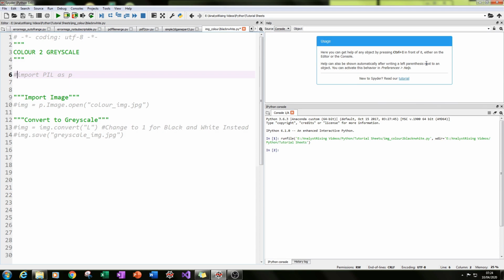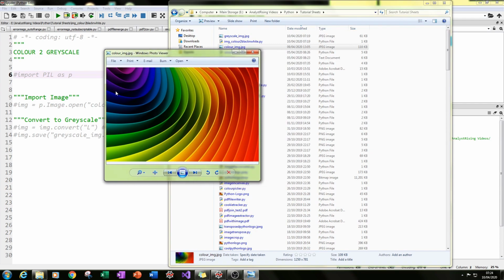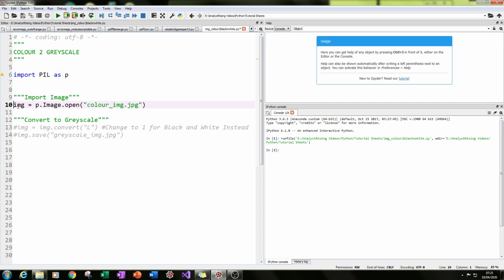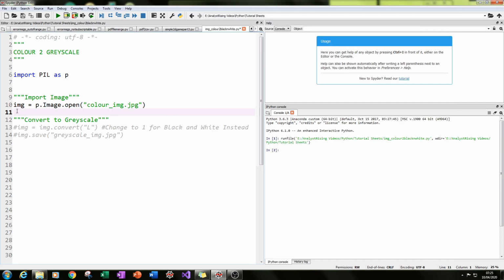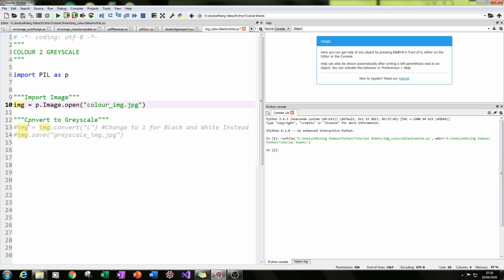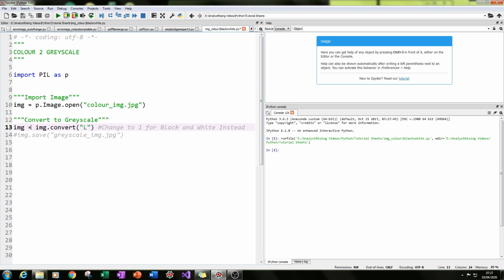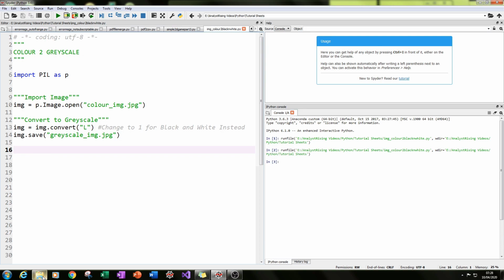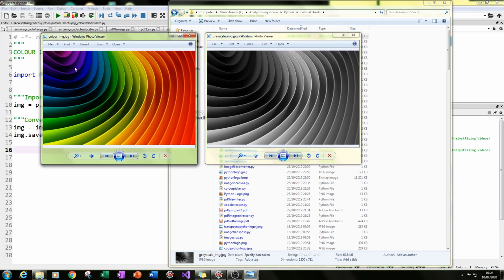Converting An Image From Colour To Greyscale Using Python!!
In this tutorial I will be showing you how to CONVERT A COLOUR IMAGE TO GREYSCALE/BLACK & WHITE using Python. This tutorial provides a step-by-step walkthrough made to help you increase your knowledge and understanding of Python.

Order of Video:
00:00 - 00:40 = Introduction and Explanation
00:40 -04:49 = Writing the Code
04:49 - END = Conclusion

Comments have been disabled as this channel has been "Made For Kids".
Also, the audio sometimes goes a little funny however it is still clear to hear and understand
Apologies for any inconvenience caused on both of these points